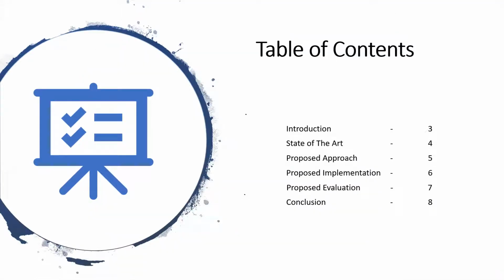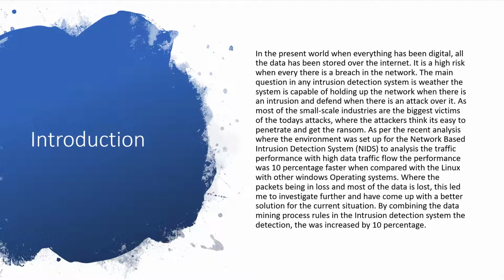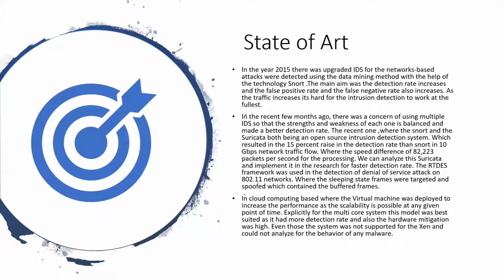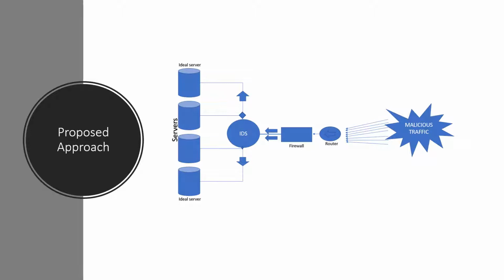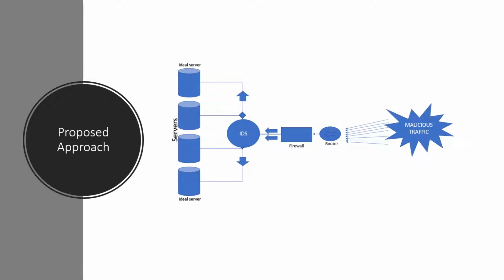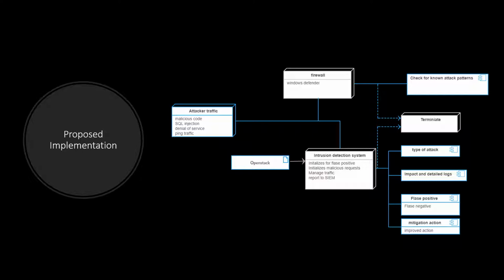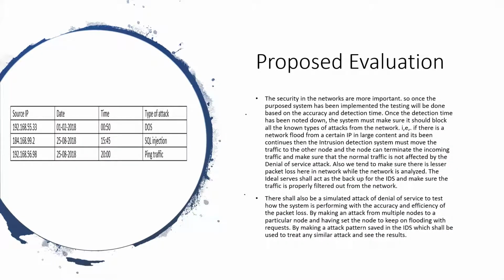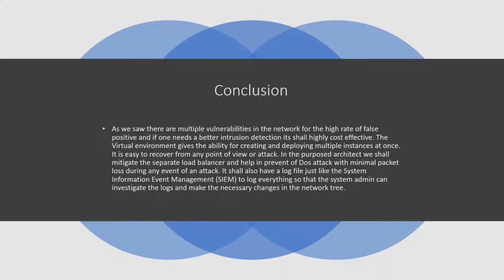RIC rerun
Improved Network Intrusion Detection System with minimal packet drop using OpenStack Load Balancer